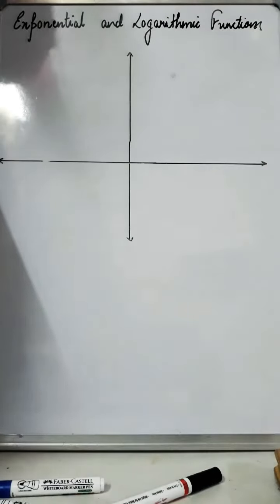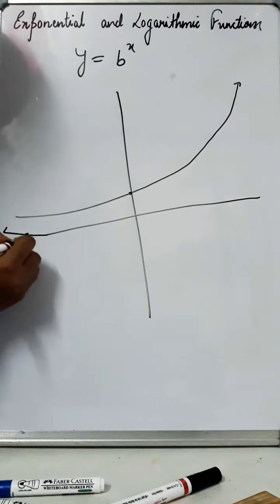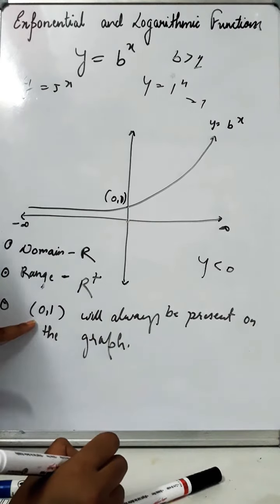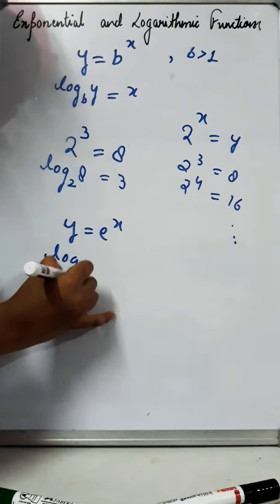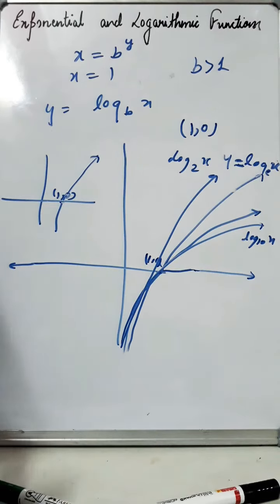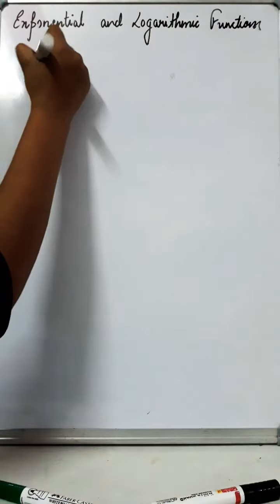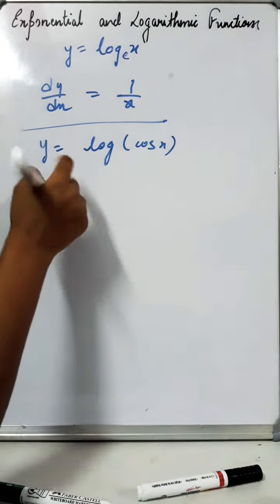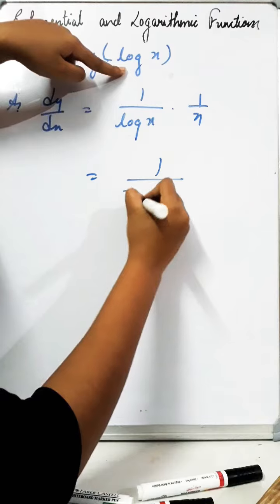Exponential and Logarithmic Functions || Class 12th